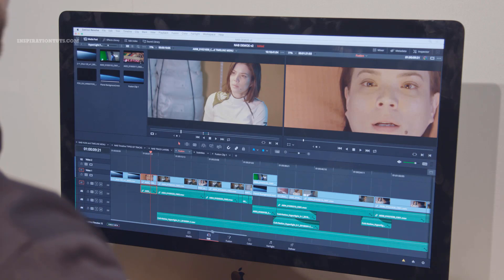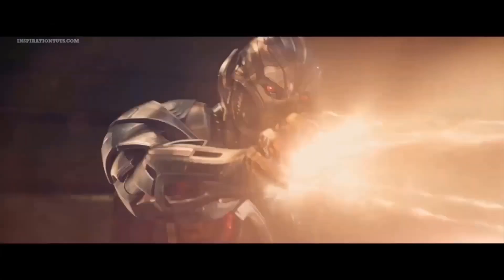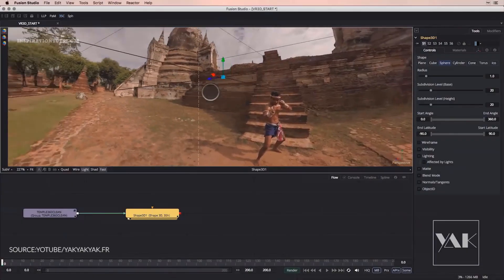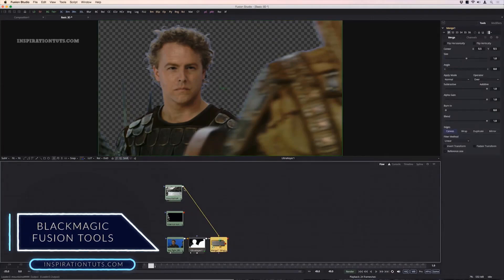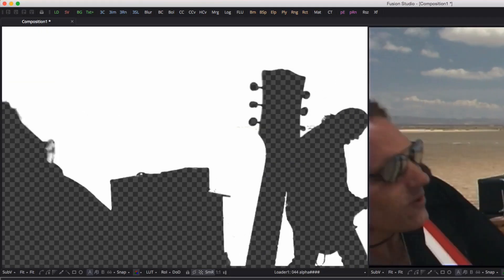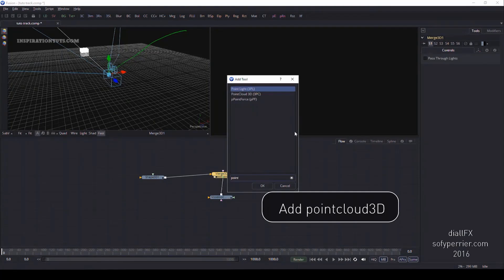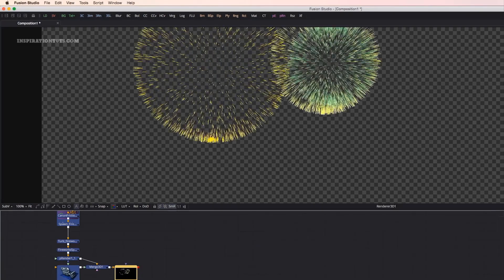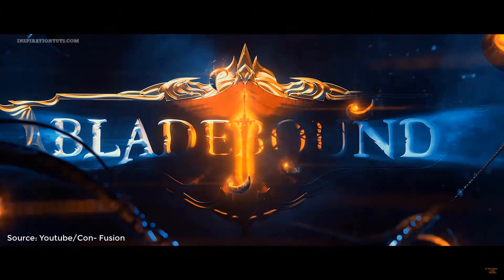What is Black Magic Fusion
Blackmagic Fusion is a post-production and compositing software developed by Blackmagic Design and originally authored by Eyeon Software. It is typically used to create visual effects and do compositing work for movies, TV-shows, and commercials.
it has been used to create a lot of blockbuster movies, and successful TV shows over the years because it has proven to be a really good software that can handle big and small projects alike.

⍟Modeling:
Kit Ops 2 Pro

⍟Architecture/Rendering
CityBuilder 3D

⍟Materials/Texturing
Extreme Pbr

⍟ Cloth Simulation:
Simply Cloth

⍟UV unwrapping
Zen Uv

⍟Rigging&Animation:
Human Generator

⍟Retopology
Retopoflow